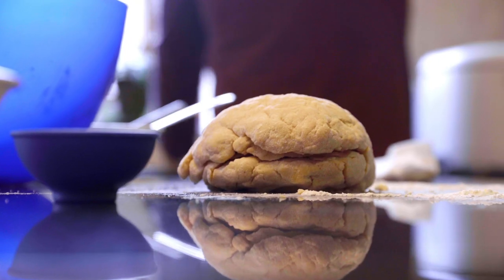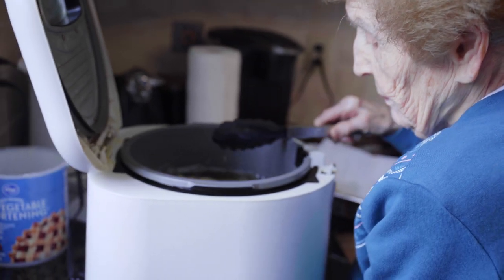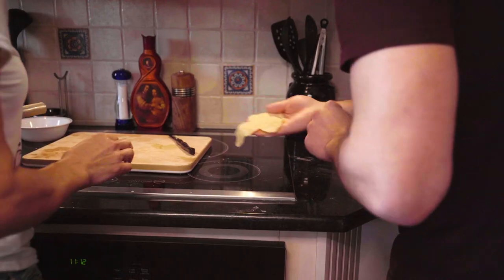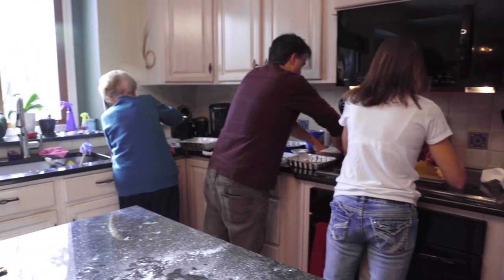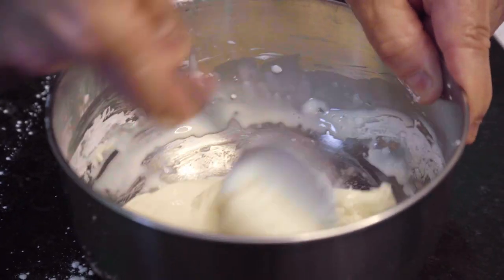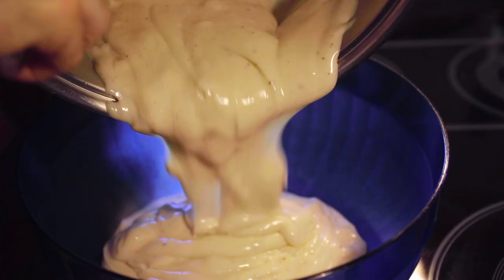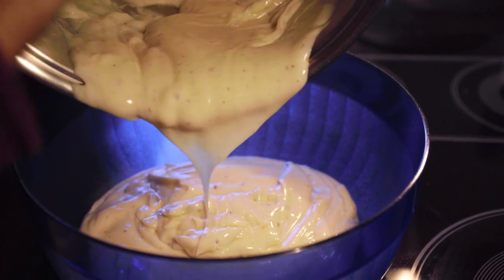Cannoli Day | Documentary Short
A grandmother reflects on her self-started annual tradition of making cannoli with the family.

Featuring:
Vita Acciaioli
Joe Acciaioli
Monica Acciaioli
Jason Acciaioli
Mallory Maxton